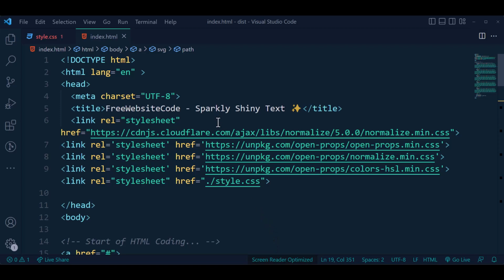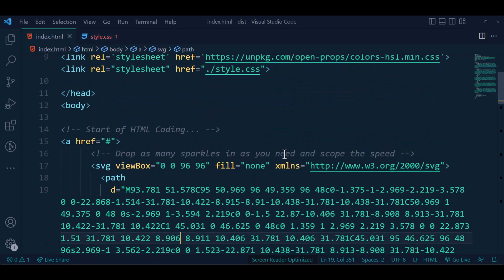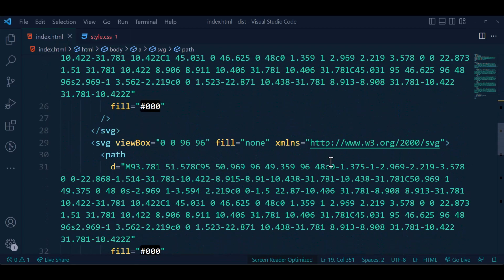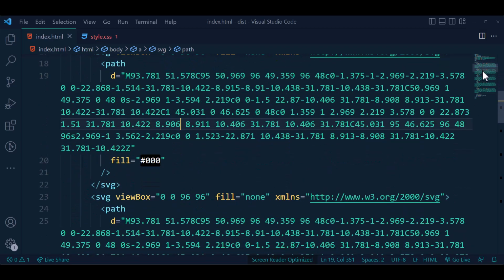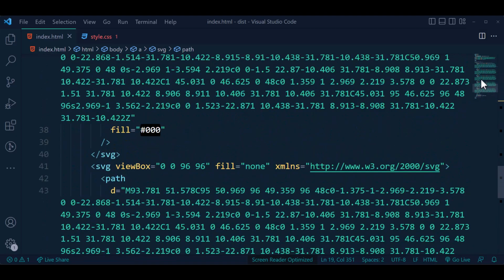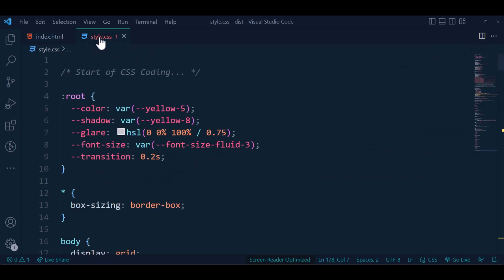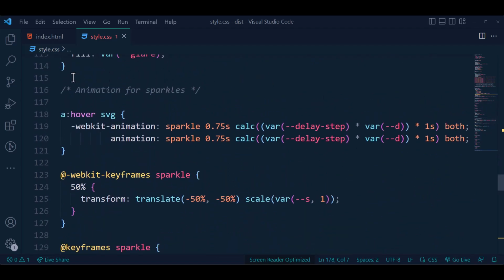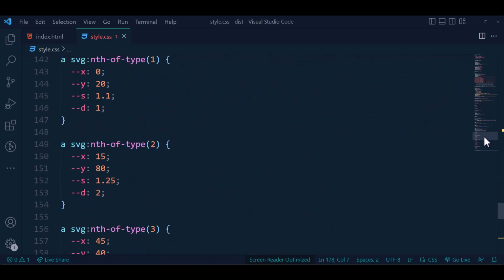Sparkly Shiny Text - CSS Text Animation - CSS Text Effects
CSS text effects, or text animations, are one of the coolest CSS3 features. They allow you to make text sparkle, glow, and even explode. You can use CSS text animations to make your site more interesting and eye-catching or to simply draw attention to a specific text string.💚💖

⭐ The text is so vibrant and the colors are so bright that you can't help but smile. It's always nice to have a little animation in your text, even if it's just a little bit of movement. This text effect is a great way to add a little life to your website. 💖

FreeWebsiteCode.com tries to provide HTML, CSS, SCSS, JavaScript, React, Android Studio, Java, PHP, Laravel, Python, Django, C#(C Sharp), and ASP.net-related projects 100% free. We try to make learning easier. Free Website Code always tries to give free projects to those who are new learners. Free projects and source code will help to learn easily. They can save time and learn more.

⭐⭐⭐ SOURCE CODES  ⭐⭐⭐

DOWNLOAD THE SOURCE CODE FROM GOOGLE DRIVE ( INCLUDES IMAGES ): 👇👇
If you face any problems downloading the source code or project file, your should disable your AdBlocker Extension. Then visit again and try.